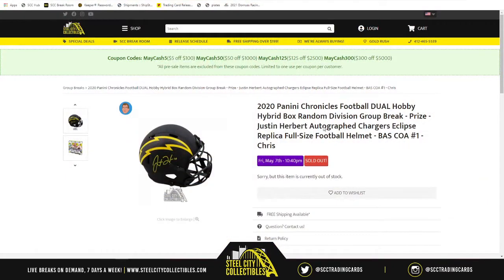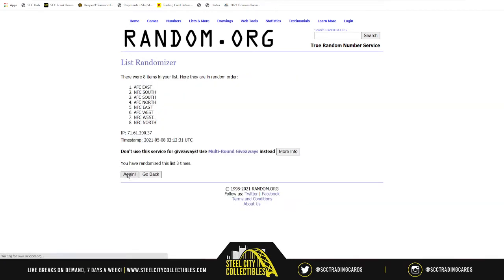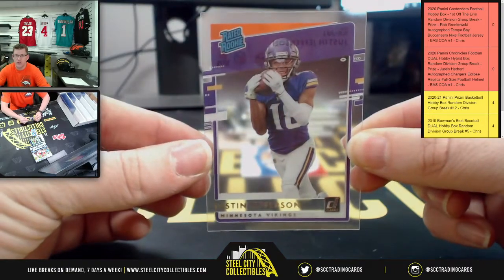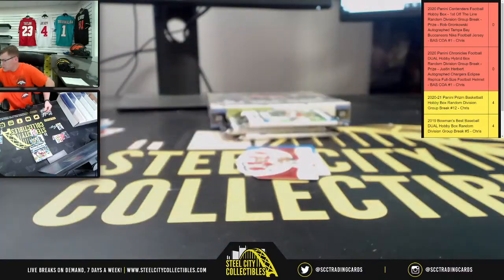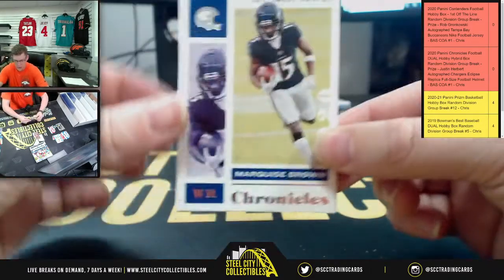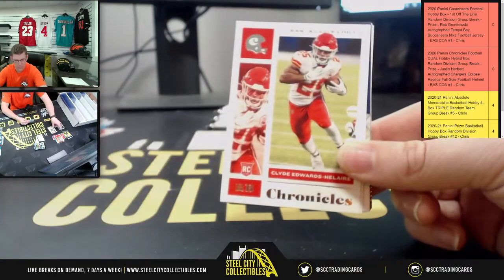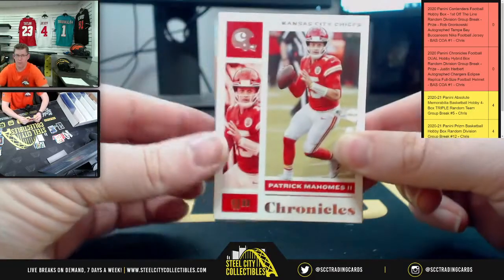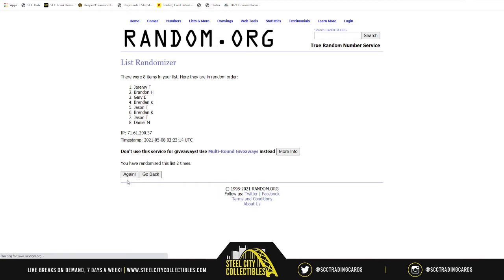2020 Panini Chronicles Football DUAL Hobby Hybrid Box Random Div Group Break - Herbert #1 - Chris